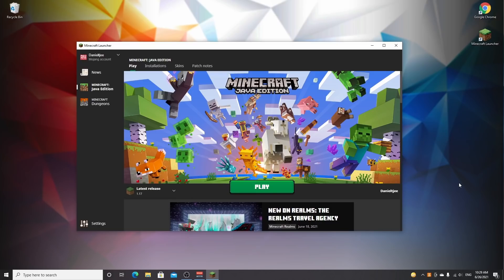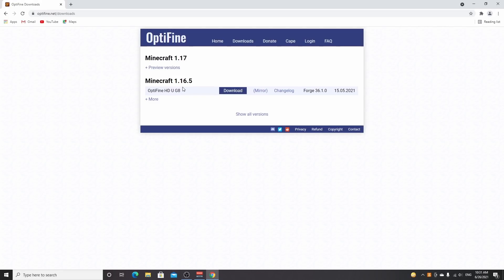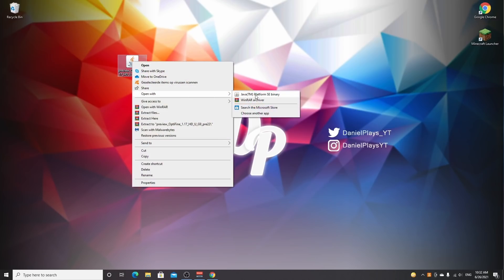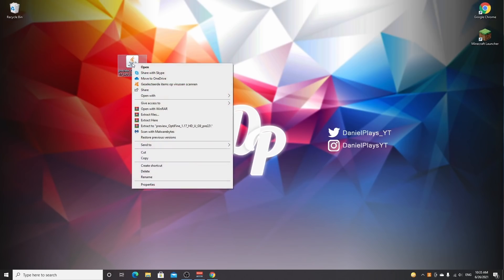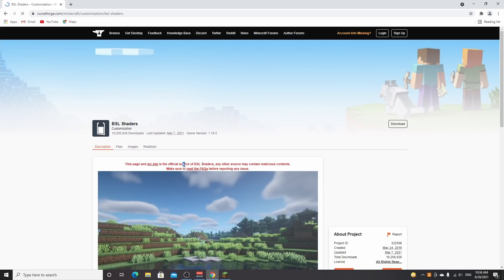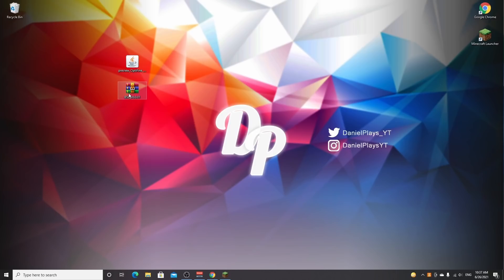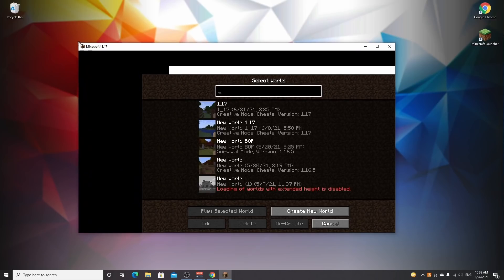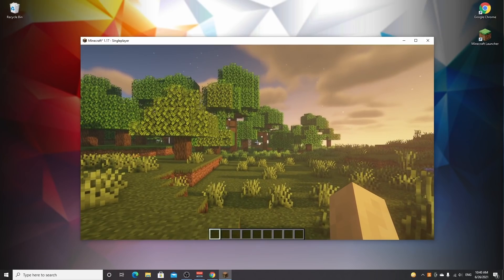[1.17+] How To Install Shaders and OPTIFINE For Minecraft 1.17 | Minecraft 1.17 Tutorial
In this video, I will show you how to install Shaders and Optifine for Minecraft 1.17!
With the release of Minecraft 1.17, a few days later we got an Optifine 1.17 version! This first release did not support shaders, however. Normally we'd have to wait days or even weeks for Optifine 1.17 with shader support to be released to finally be able to use Shaders in Minecraft 1.17, but not this time, as we got a version with shader support pretty quickly!
In this video I will show you how to install Optifine 1.17, depending on when you're watching this, you might need to download a pre-release of Optifine 1.17. Of course, you also want to use shaders in the new Minecraft 1.17 update, so I'll show you how to install Optifine for Minecraft 1.17 with Minecraft 1.17 Shaders! Apart from showing you how to install optifine for Minecraft 1.17, I will also show you how to download and install shaders for Minecraft 1.17 and even help you fix issues with the Optifine installation.

The Minecraft 1.17 shaders used in this video are BSL Shaders, which look gorgeous, but do require a pretty good PC.

Useful Links

Extra Information

📙 Chapters:
0:00 Intro
0:49 Install Minecraft
1:22 Get Optifine
2:32 Fix Installation Issues
3:58 Install Optifine
4:16 Get Shaders
5:15 Install Shaders
6:42 Result
7:20 Outro